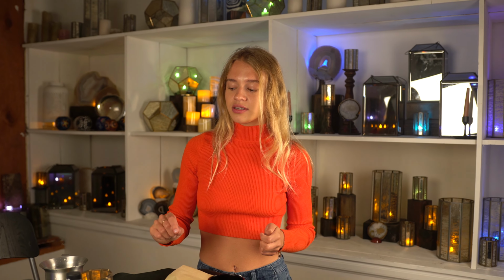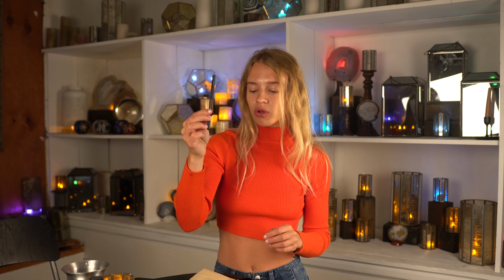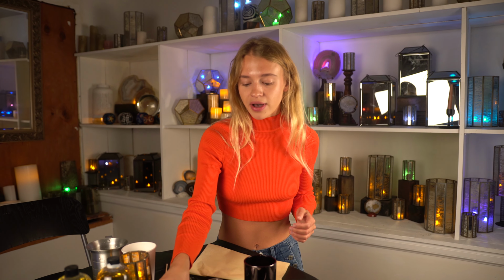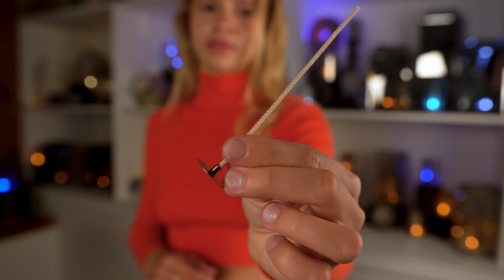How to make Coconut Wax Candles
Learn how to make coconut wax candle with our candle making expert, Anya, as she walks you through each step. 🙌